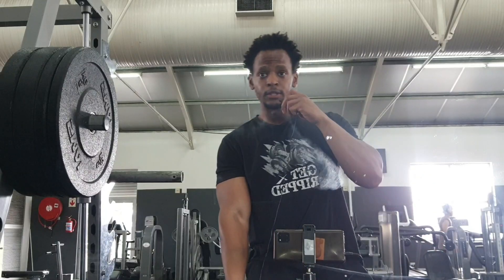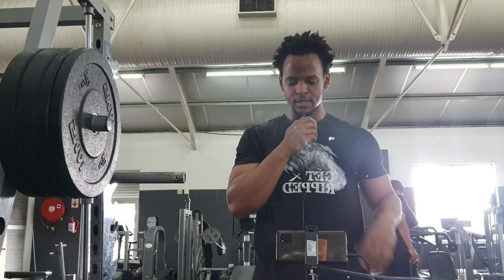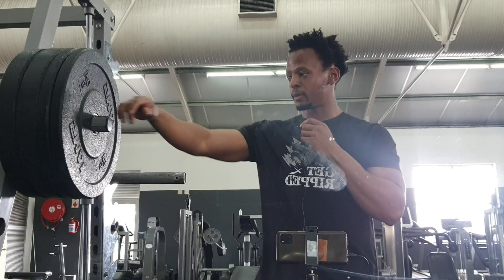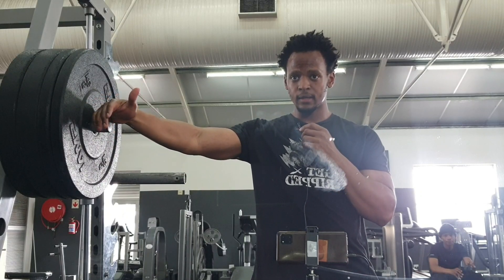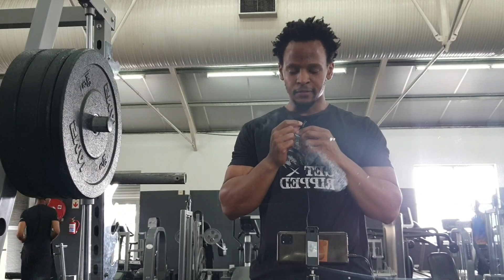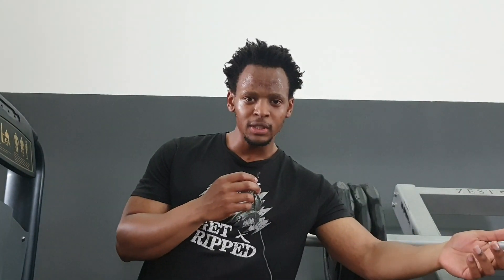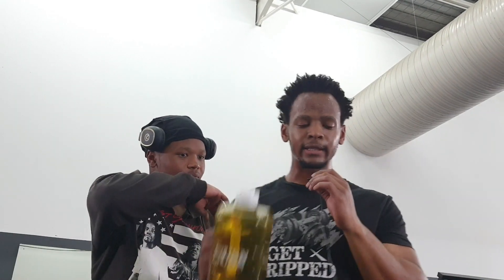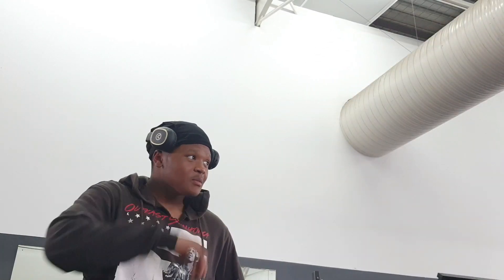Hamstring Focused Leg Day | P.t 7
new series coming soon...

Repent, Your Creator Loves you.
Shalom.